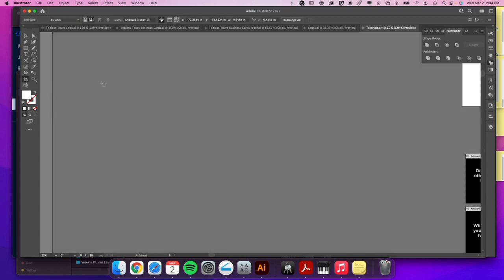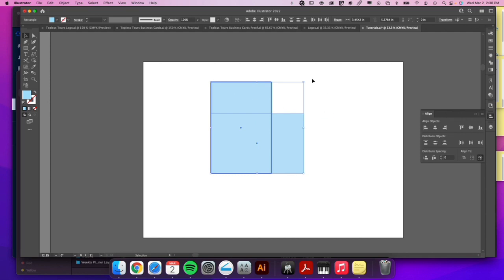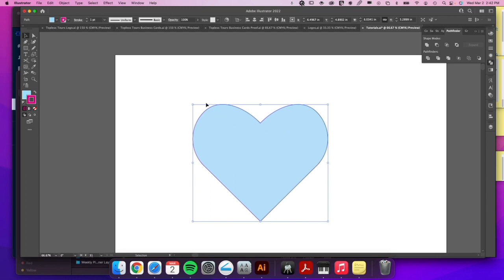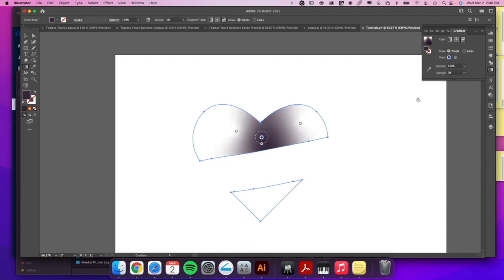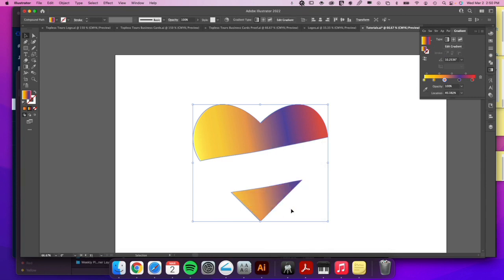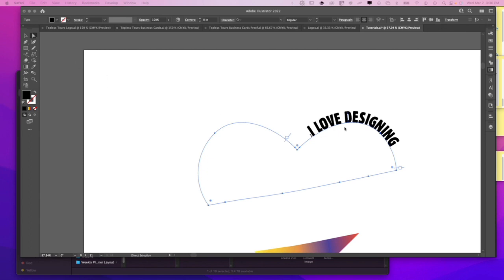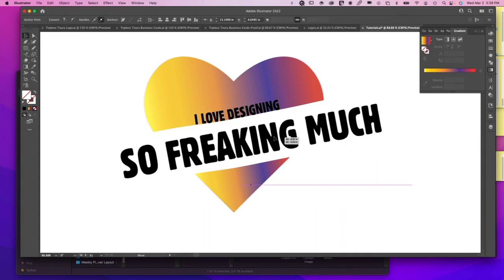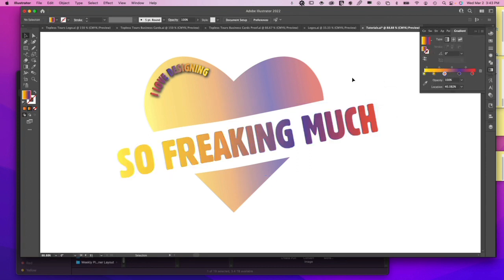Basic Illustrator Design Tools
Learn how to make a vector heart, and how to use the following tools:
Eraser
Round corners
Gradient
Type on a path
Opacity